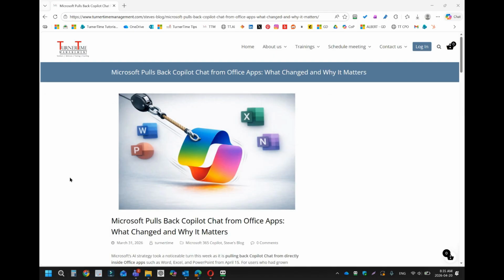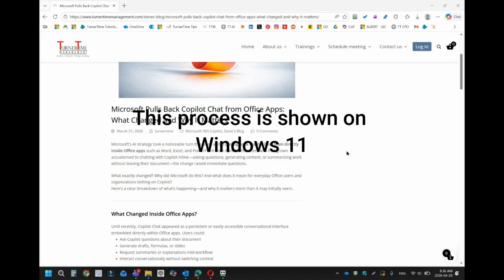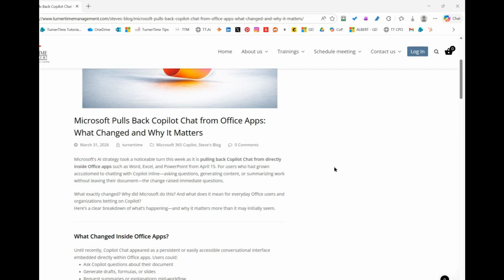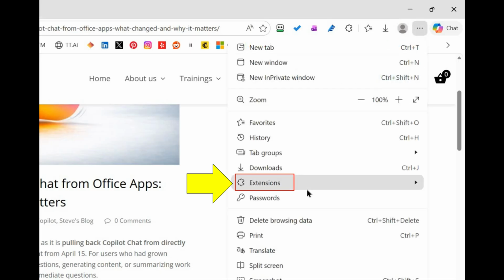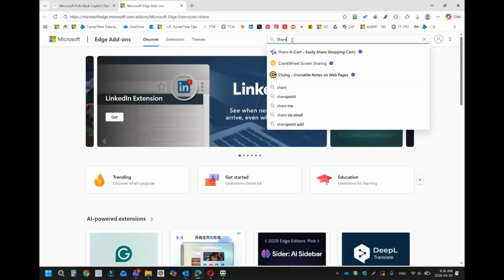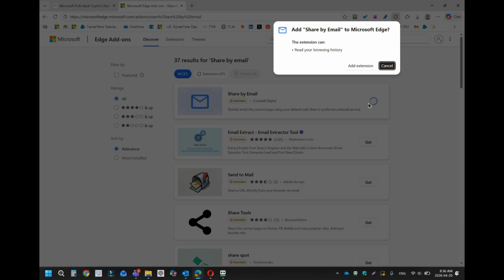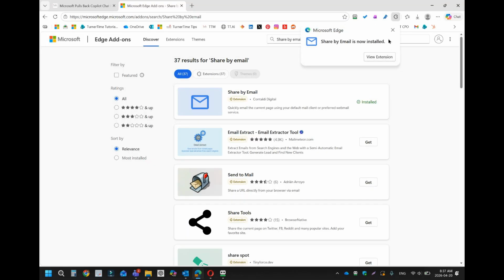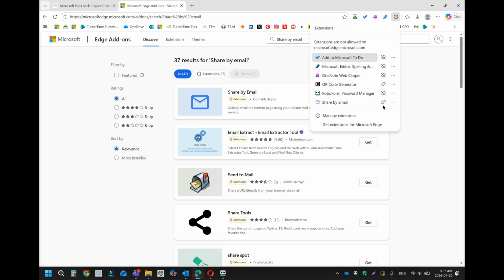How to Add "Share by Email" Extension to Your Edge Browser - TurnerTime tutorial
When you are on a web page that you want to send to yourself like it can be an article that you want to read later. You can add an extension to your Edge browser to send the link of the page to yourself quickly with your default email method. This process is shown on Windows 11.